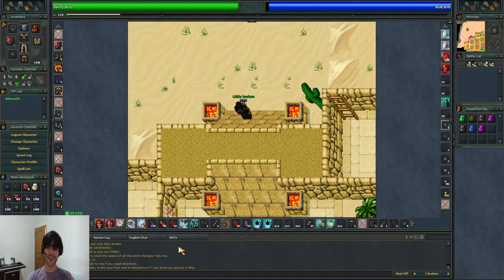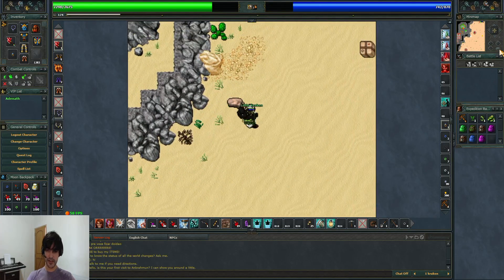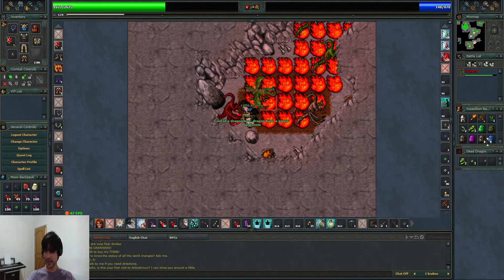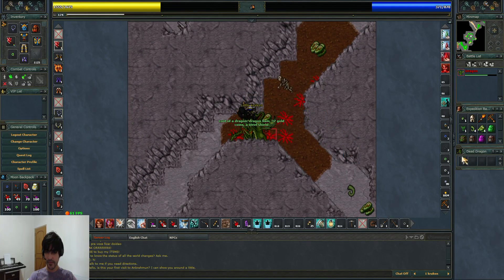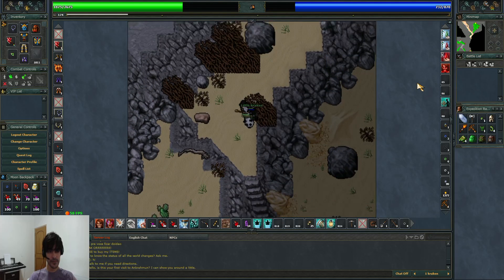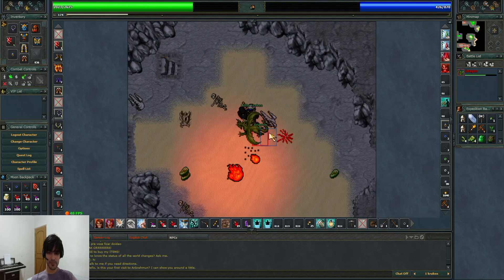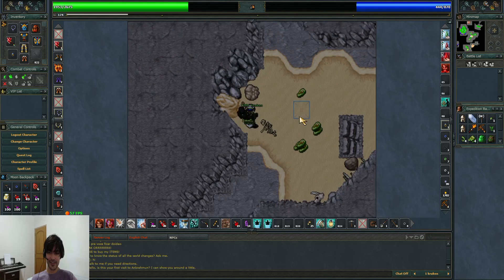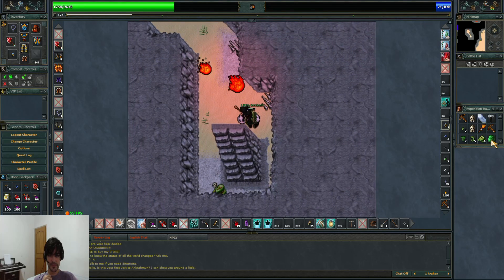Tibia: Hunting Guides 18 (40-65 dragons and stone golems)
Hunting dragons in Ankrahmun as a knight or paladin(40-65)
[up to 180k/h with stamina boost]
I've shown what to do to get more exp from those ankrahmun D-lairs, as everybody has probably already noticed dragons respawn pretty slow in ankrahmun... this guide is to show how to deal with this slow respawn.